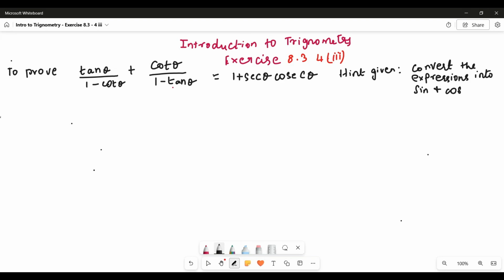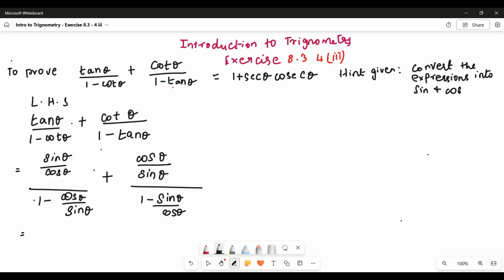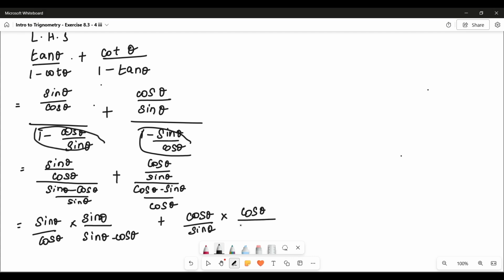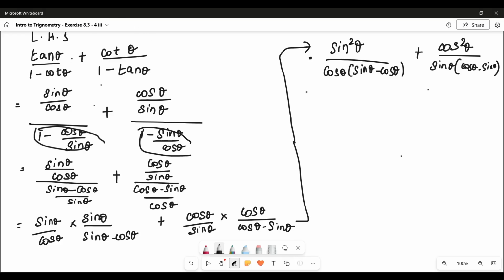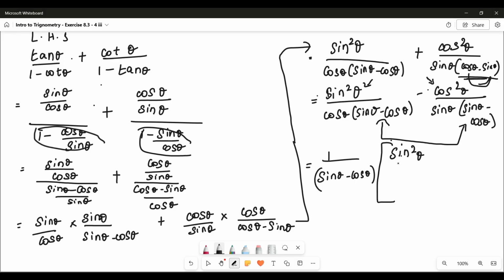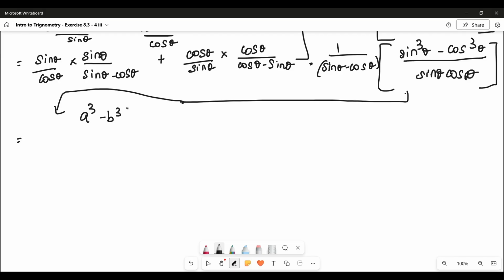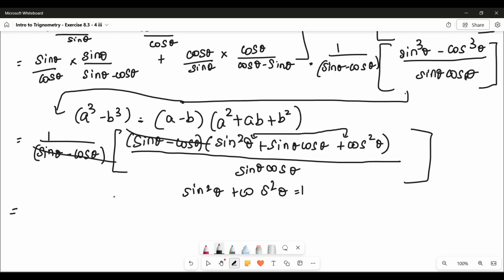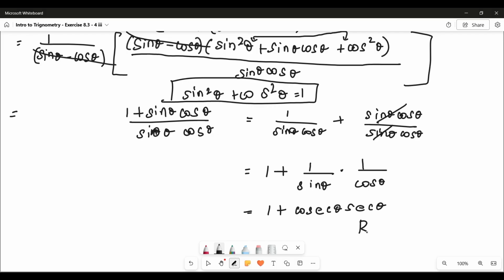Introduction to trignometry Ncert Exercise 8 3 ques no 4 iii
Solution for the Problems in Ncert 10th grade(CBSE) book with Step by step explanation